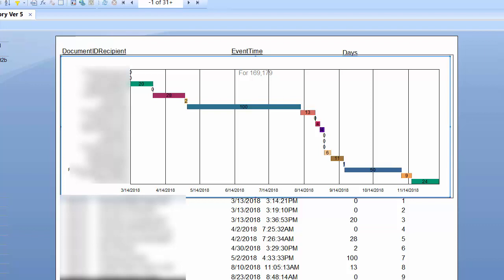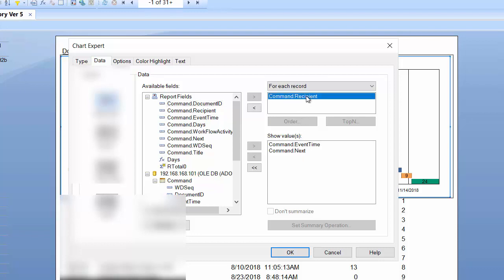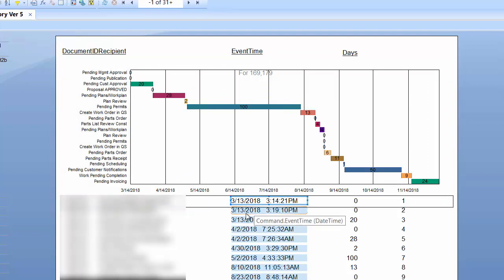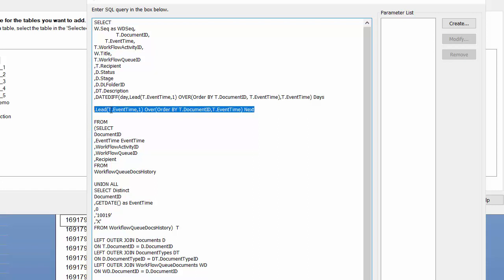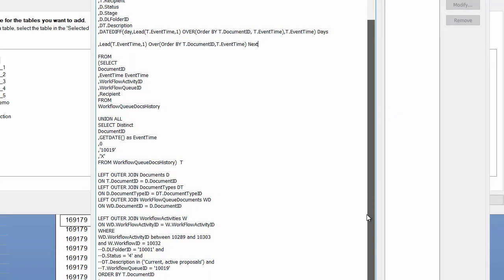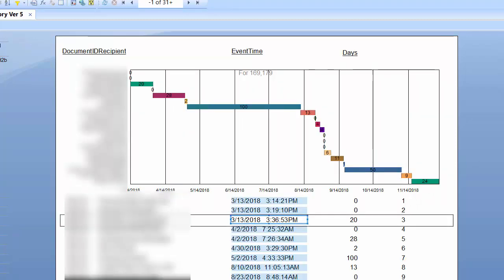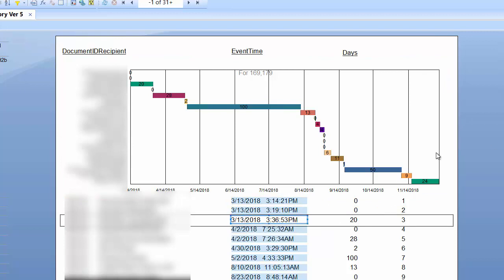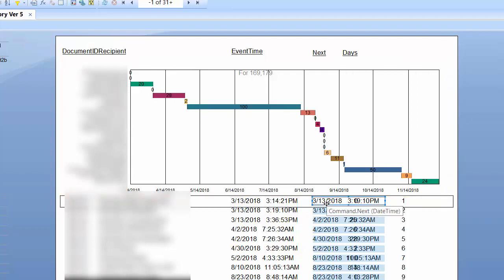Build Gantt Chart in Crystal Reports Using Date in the Next Row | ReportingGuru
Want to create a Gantt chart within Crystal Reports using dates from the next row? This tutorial walks you through the process step-by-step, helping you visualize project timelines with ease.

In this video, we explain how to transform row-based date data into a functioning Gantt chart inside Crystal Reports and showcase how ReportingGuru delivers smart BI solutions.

What you’ll learn:
✅ How to structure data in Crystal Reports to pull dates from the next row
✅ Techniques to convert row-level data into Gantt bars for timeline visualization
✅ Formatting tips for clean and readable Gantt charts
✅ How ReportingGuru supports advanced reporting visuals like Gantt charts across Crystal Reports and BI tools

At ReportingGuru, we specialize in creating custom reports and dashboards across Crystal Reports, SSRS, Power BI, Oracle PL/SQL, Epicor, QuickBooks, and more.